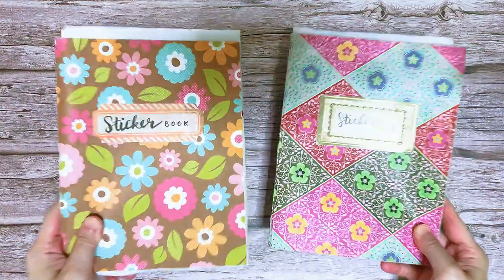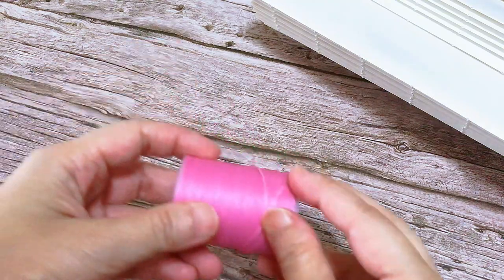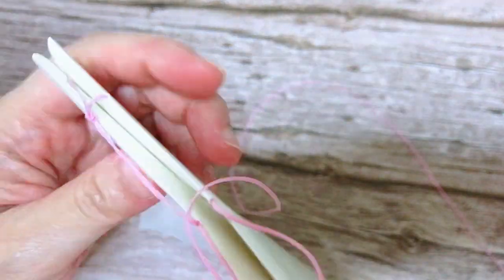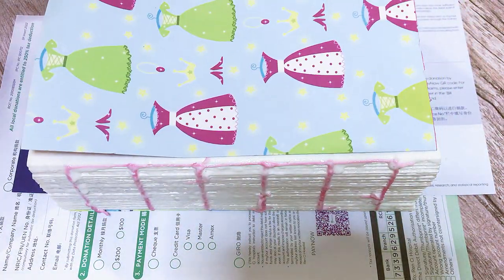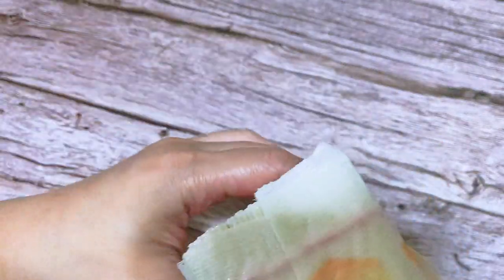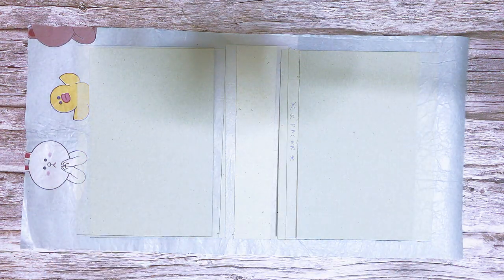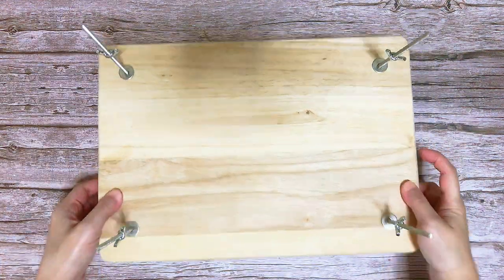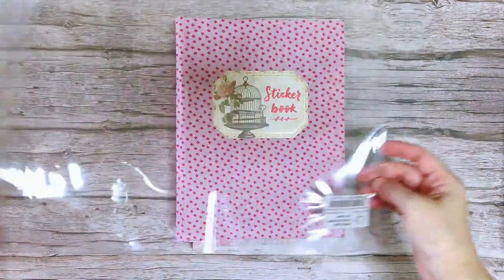DIY Sticker Book || Super Thick! || Bookbinding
Made a new sticker book. Already owned 2 sticker books made of wax paper. But I realised with time, those wax papers turned out to be a nightmare, as many stickers got ruin.

So, this time round, I decided to make a sticker book made of 'Release Papers'; something that are made for stickers. They're made for easy peeling, and definitely do not ruin my precious stickers.

I bought those A4-sized 'Release Papers' off Lazada, by the way. Below are similar product links I could find online:

Anyway, I would like to seriously apologise for the bad camerawork on some parts of the video. It honestly was quite a hassle focussing on binding the book and handling the camera at the same time... I seriously need an assistant. LOL!

Also, by no means am I a pro at book binding. I know many of my methods may be cringe-worthy to those who are more proficient. Haha! But I did what's most comfortable for me. Besides, as you can probably guess and see from the video, I was not totally equipped with the right tools and materials. So, I just used whatever I have in the house (eg. the bandage).

-- c r e a t i v e  j o u r n a l i n g --
Username: _jimash_

-- d r a w i n g s --
Username: jimash_draws

[[ — Music — ]]

🎵 Track: Find Your Way Beat

-- i n t r o   m u s i c --